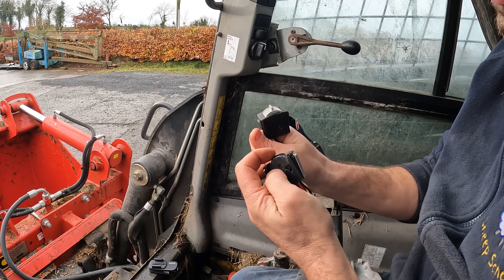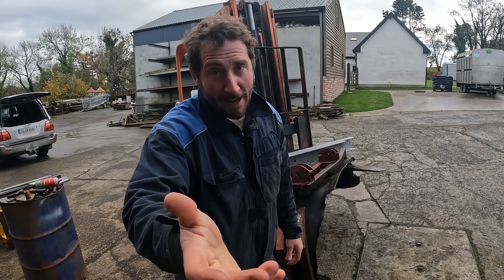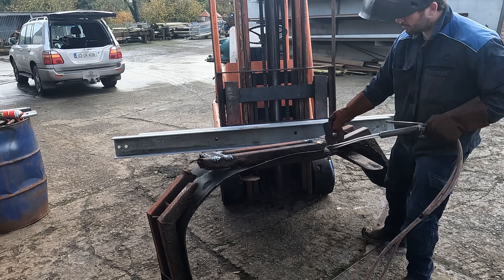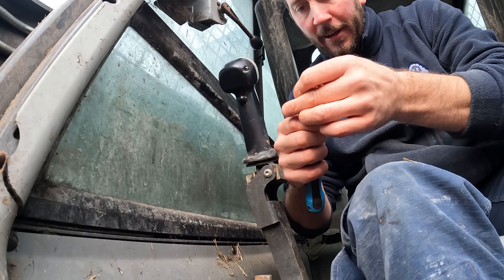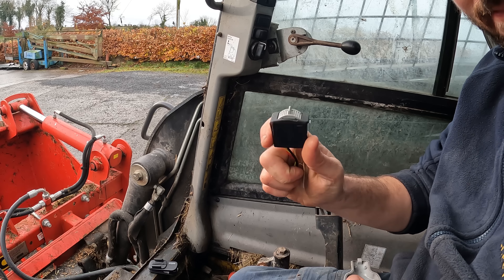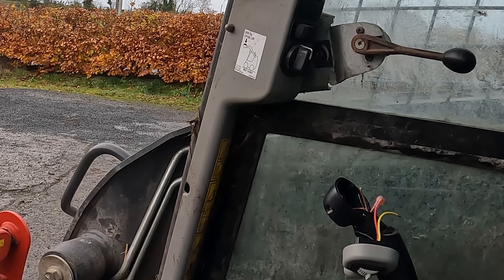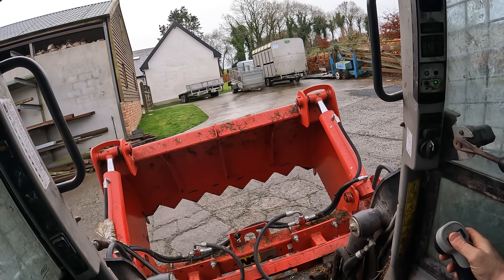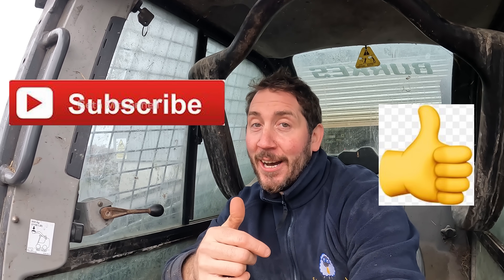Repairing Yard Scraper and Skid Steer Electronics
No sheep in this one - all workshop. Just a few dairy cows...

Welcome back to Sheep School! 🐑 In this week's video, join me as we dive into the world of heavy machinery upgrades. I've taken on two exciting projects: restoring a front-mounted yard scraper and fitting a skid steer loader with a brand-new electrical switch to control auxiliary hydraulics.

💡 Highlights:

Explore the step-by-step process of breathing new life into a well-worn yard scraper.
Learn about the challenges faced and the smart solutions used to enhance hydraulic controls.
Discover how I managed to cut costs by €300 with a budget-friendly switch alternative compared to a €500 genuine part.
🛠️ For DIY Enthusiasts & Machinery Aficionados!
Whether you're a seasoned DIYer, a machinery buff, or just curious about hands-on solutions, this video has something special for you.

🤑 Saving Money, Building Skills: The Sheep School Approach!
At Sheep School, we're all about practicality without breaking the bank. Uncover how a bit of ingenuity and a DIY mindset can transform your equipment affordably.

🎥 Press Play to Upgrade Your Skills!
Hit play now to witness the fascinating process of rejuvenating machinery and upgrading essential components. 🌐

Let's roll up our sleeves and get to work! 🛠️👷‍♂️